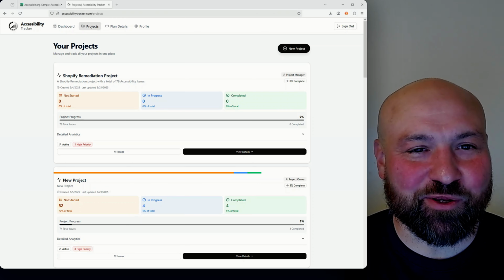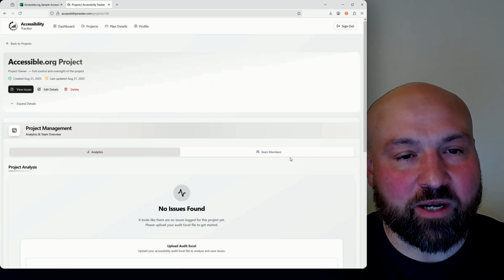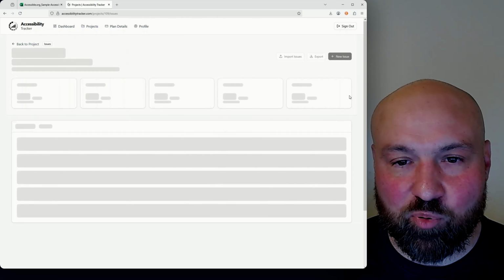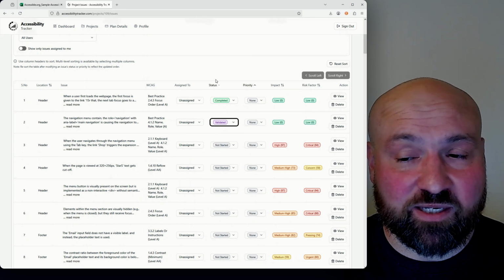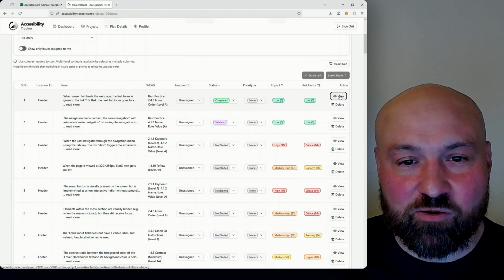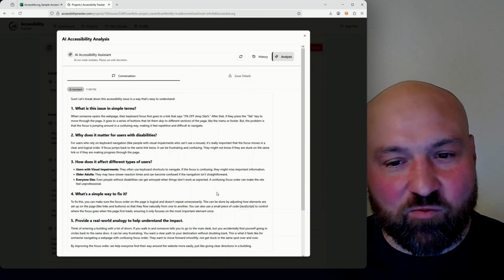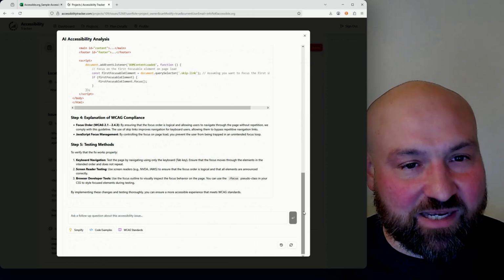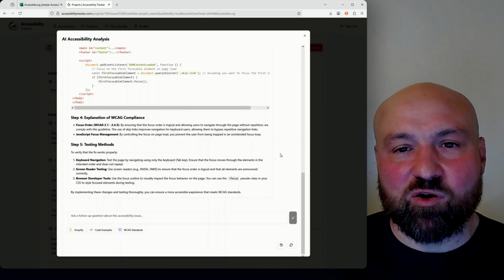This Accessibility Platform Actually Has Real AI... And it Works.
The Accessibility Tracker platform actually has real AI to help you fix audit issues and incrementally work towards full WCAG 2.1 AA conformance.

Accessibility Tracker is an audit-based platform which means all of your analytics, percentages, and data visualizations are based on real data — this means your progress is accurate.

Kris walks you through the complete dashboard showing you how to create a new accessibility project, upload your audit report (not scan results), manage team assignments, and track real-time progress toward validation.

The key difference is that Accessibility Tracker works from your actual audit report. This means you're identifying and tracking all accessibility issues on your digital assets, not just the limited issues from automated scans.

The Accessibility Tracker platform is a centralized team hub where everyone works from the online version of your audit. You can assign issues to different team members, update the status on each issue, and use AI to make fixes faster and complete your project sooner.

This can dramatically speed up the remediation process. Your team gets clear guidance for every issue, reducing confusion and validation hours needed.

Of course, the difference between scan-based and audit-based tracking is critical. Scan-based platforms miss the majority of issues, include false positives and negatives, and give skewed percentage scores that give a false sense of actual progress.

Audit-based tracking covers all accessibility issues, provides accurate progress metrics, and tracks actual WCAG conformance.

As Kris shows, this is real AI that has access to your complete audit data and assists with the actual issues your team faces.

The AI can't automate audits or remediation yet — we're years away from that. But we can real AI technology right at the point of remediation to directly improve how fast and effectively your team works.

Search "Accessible.org sample audit report" if you don't have an audit report to upload.

This is a major marketplace breakthrough — we're moving from scan-based guesswork to audit-based precision with AI assistance.